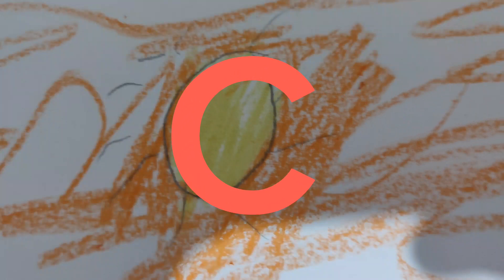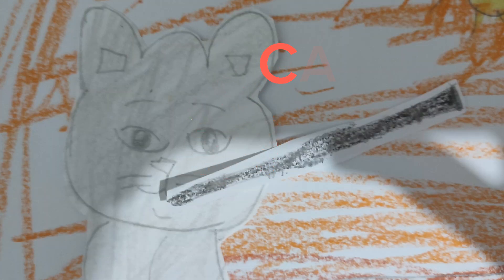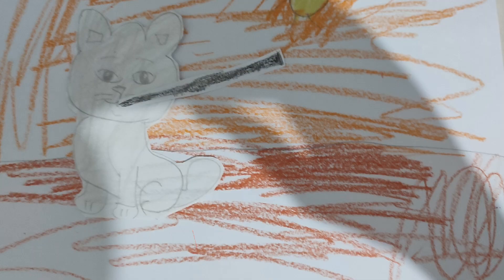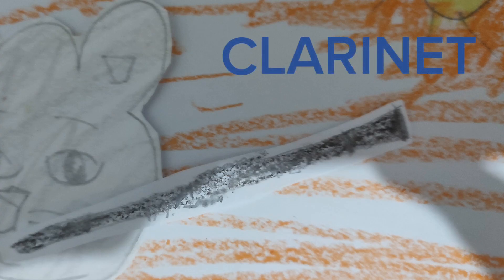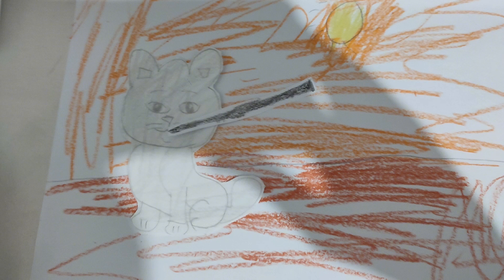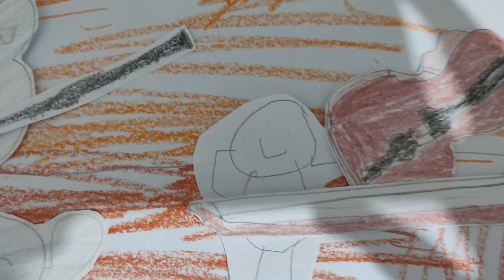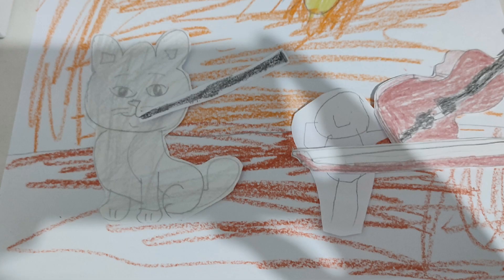Learn the ABCs C is for Cat